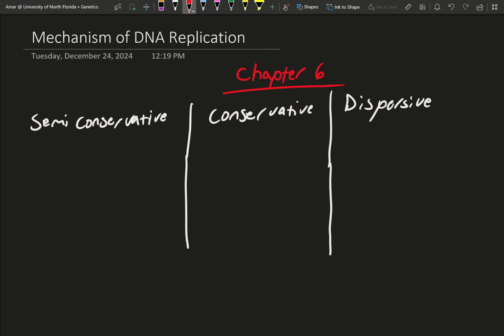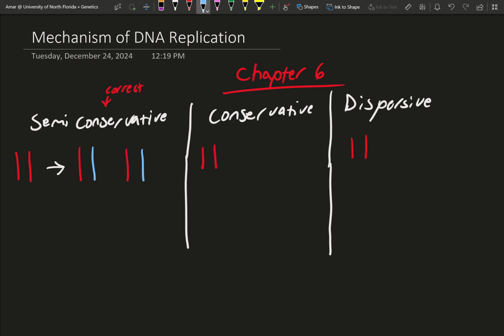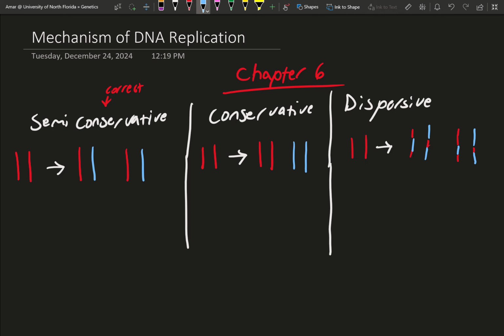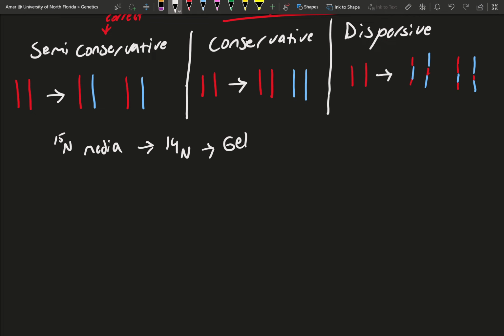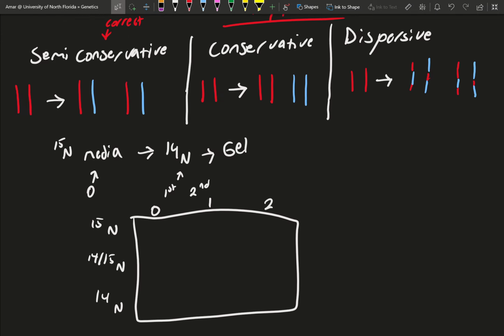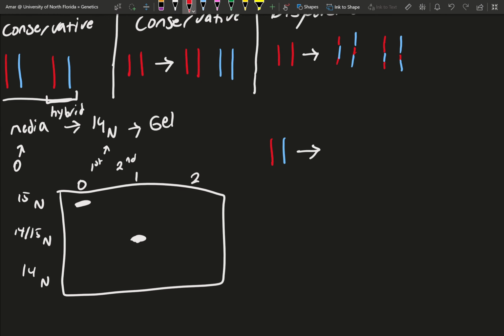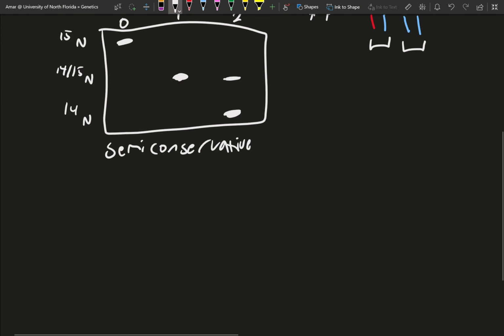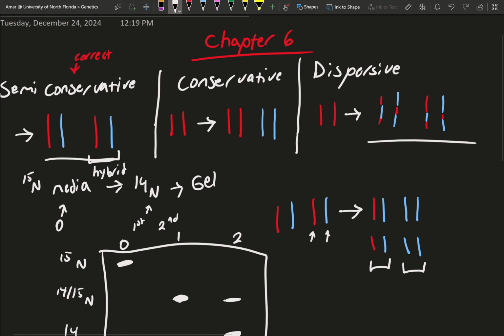Genetics for Dummies:Chapter 6:Mechansims for DNA Replication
In this video I go over how to draw and interpret gels that transfer DNA from one N isotope to another. Hope this video helps.